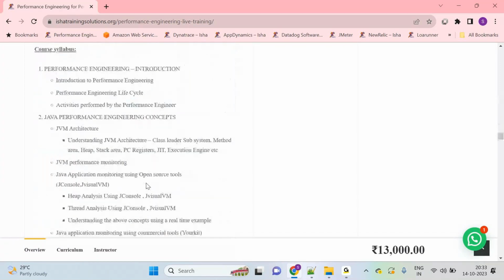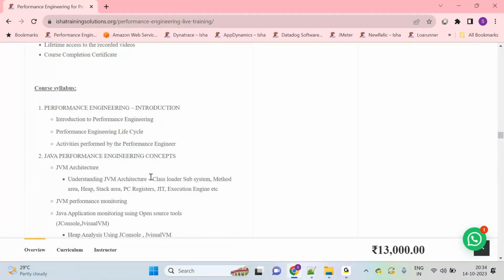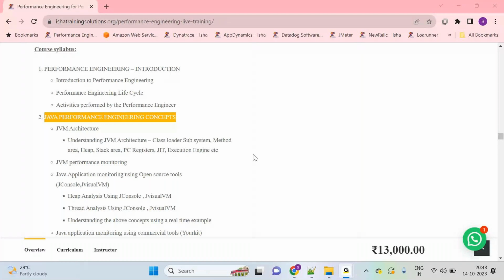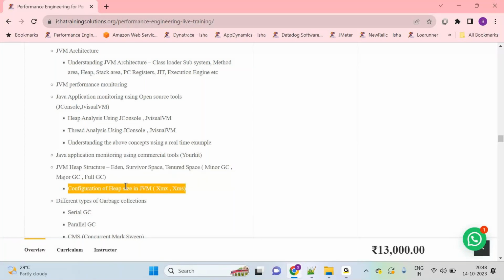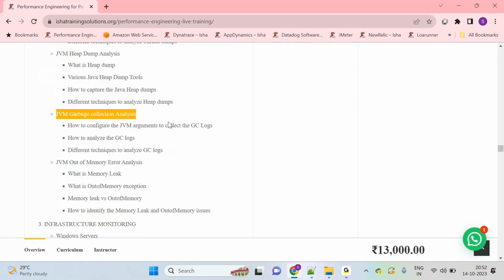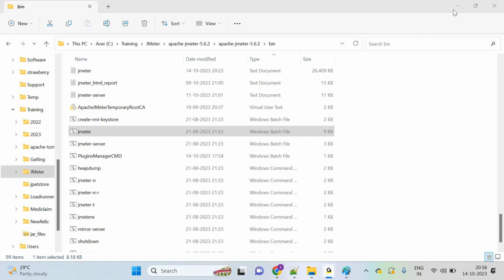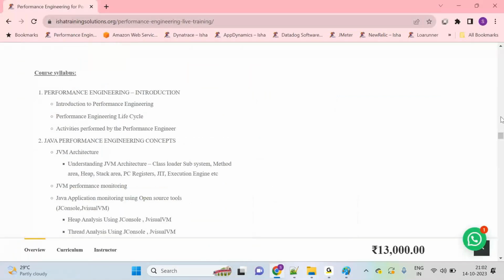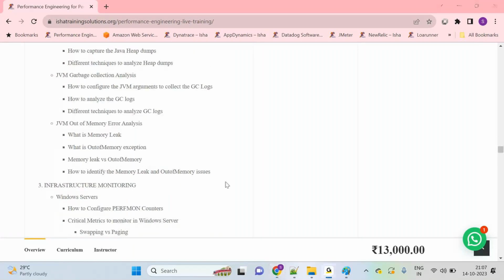Performance Engineering Demo Video 14th Oct 2023.Contact/WhatsApp us on +91-8019952427 to enroll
Performance Engineering Demo Video 14th October 2023.

2) Cloud Performance Engineering in DevOps - Core to Master Level

9) SAPGUI protocol - Performance Testing for SAP applications Using LoadRunner

19)Automated Performance : End user experience , Monitoring and Jenkins Pipeline execution – Crash Course

28)Winning New Performance Testing Clients and Presenting Performance Test Proposals

29)Crash Course On Performance Monitoring – End User Experience of Web and Mobile Apps